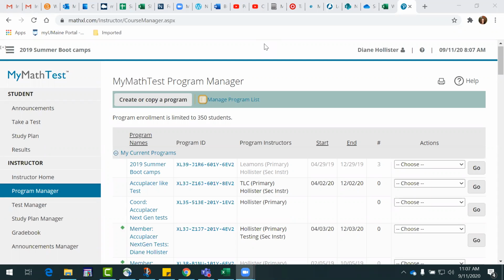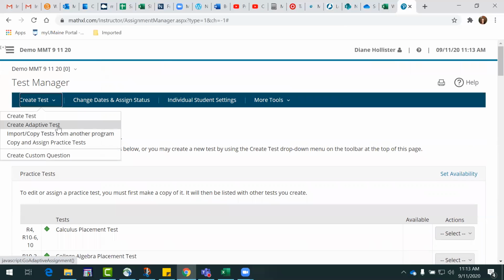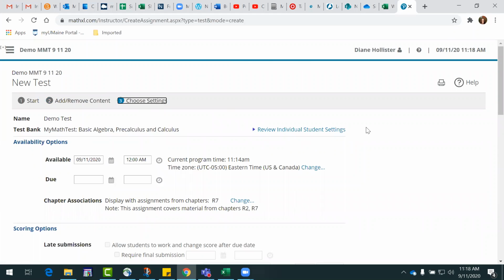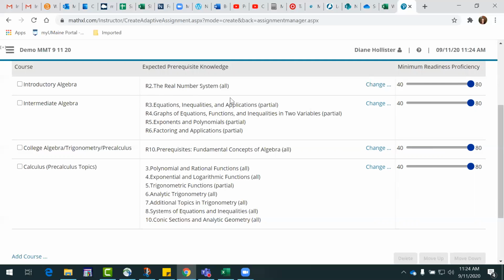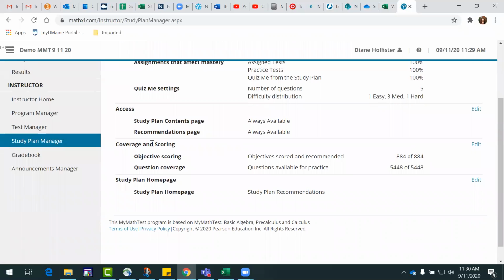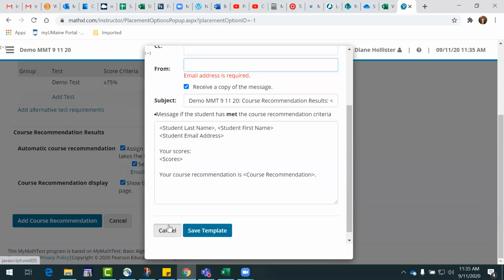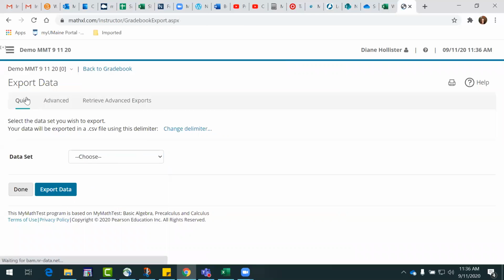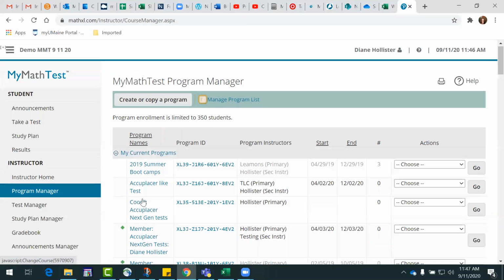Cayuga CC MyMathTest Training 9 11 20